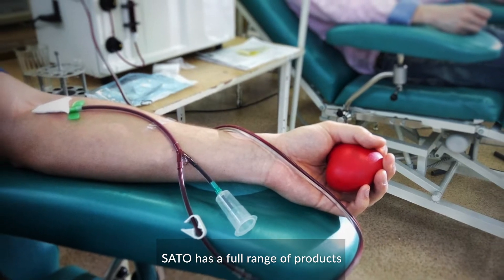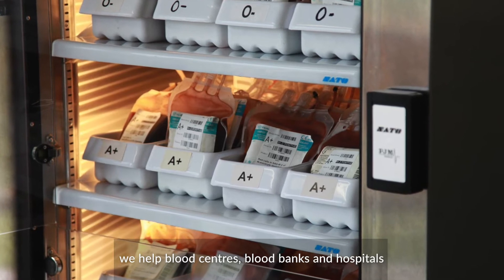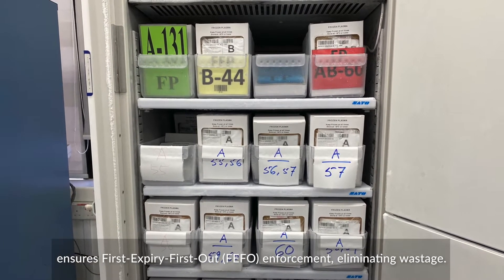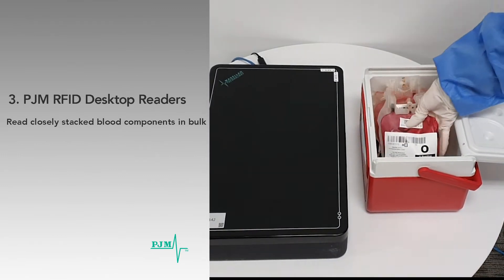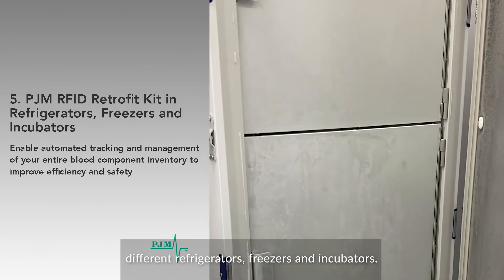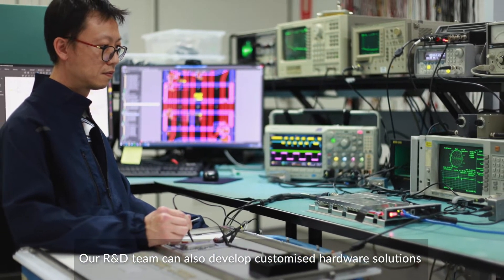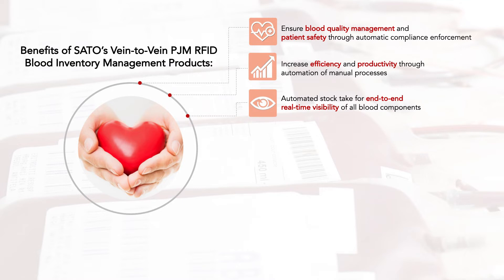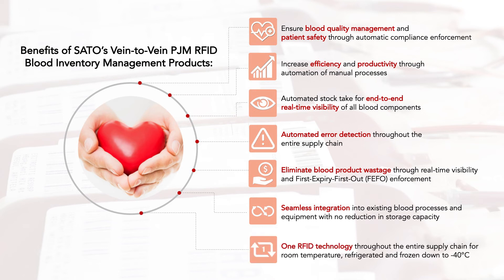PJM RFID Vein-to-Vein Blood Tracking - Product Introduction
Learn about what PJM RFID products SATO provides to enable vein-to-vein blood tracking from donation to transfusion. to view each product and more details.